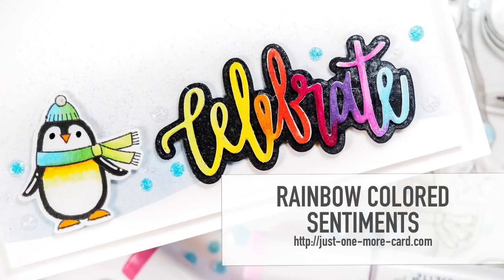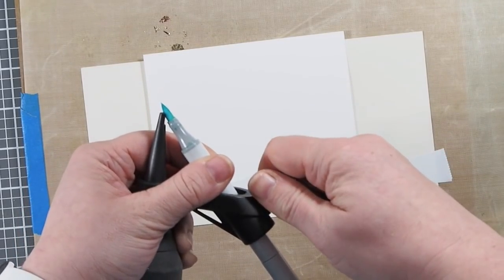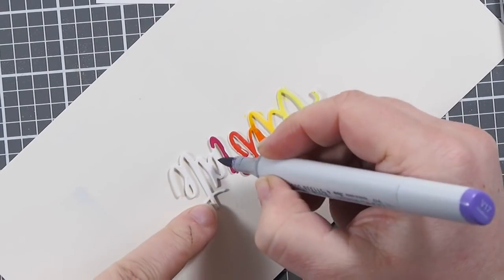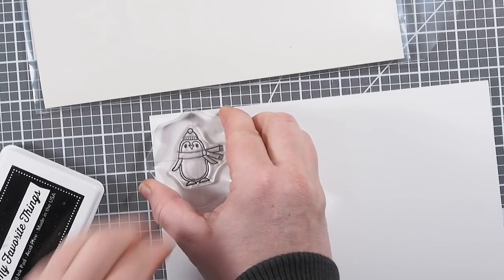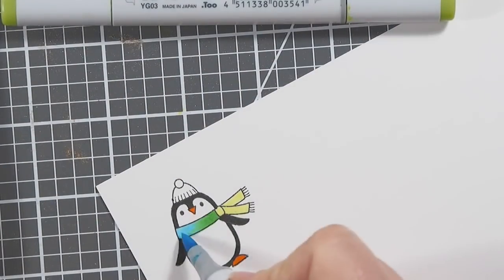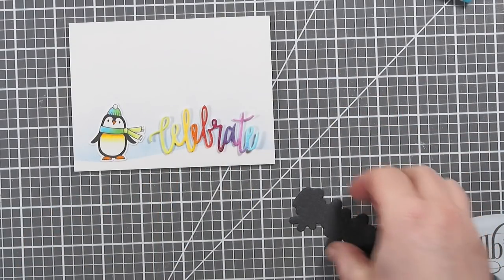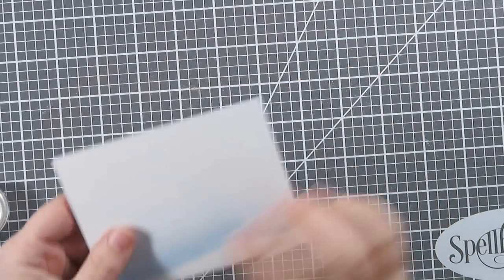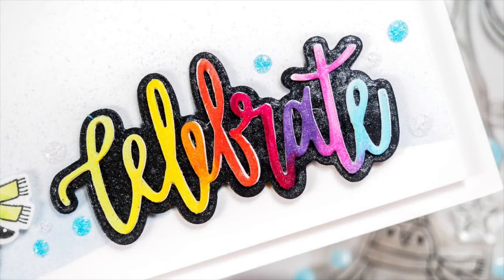Make Your Own Rainbow Sentiments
• Gelly Roll Glaze Pens Open Stock-Black
[ Amazon US ]

• Post-it Labeling & Cover-Up Tape
[ Amazon US ]

[ Amazon US ]

• 3M Scotch 1/2-Inch by 36-Yard Double-Sided Foam Tape